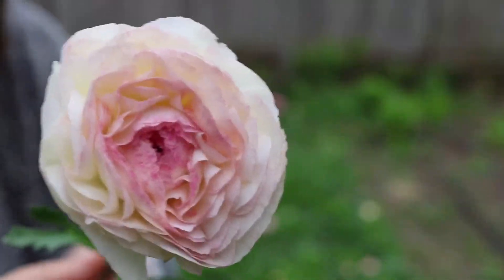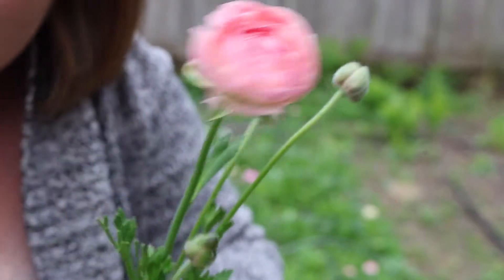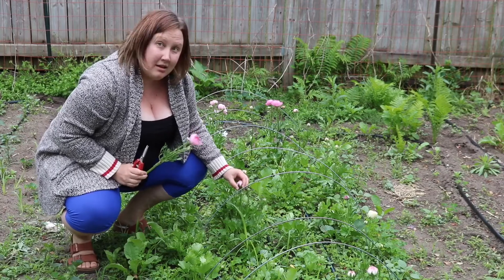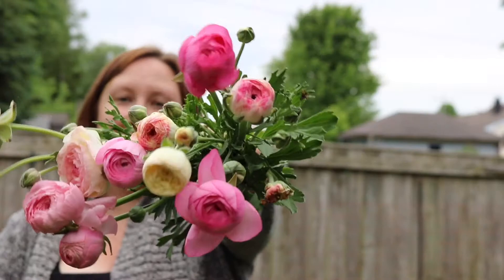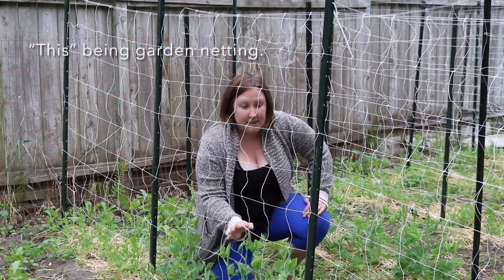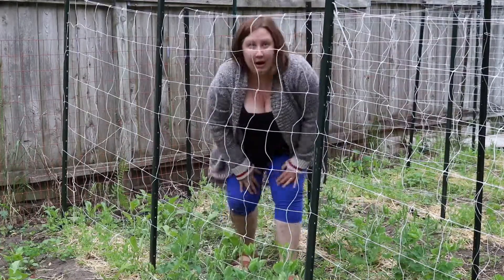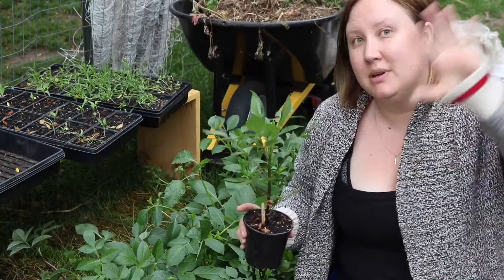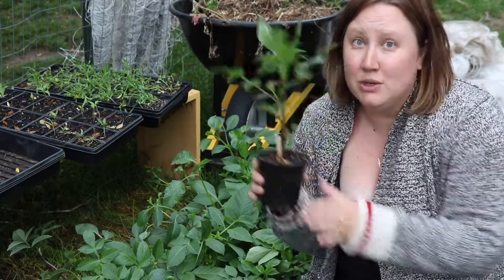Anemone + Ranunculus Harvest // Farm Tour Urban Plot // Green Bee Floral Co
Join me for an evening harvest of Anemones + Ranunculus. Plus: a look at our urban backyard plot of sweet peas, dahlia propagates, and our greenhouse!